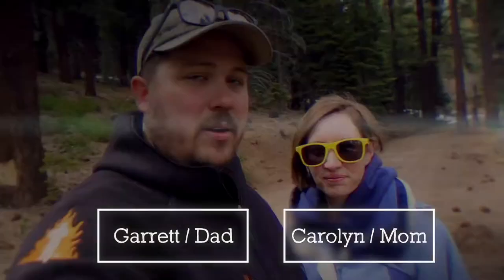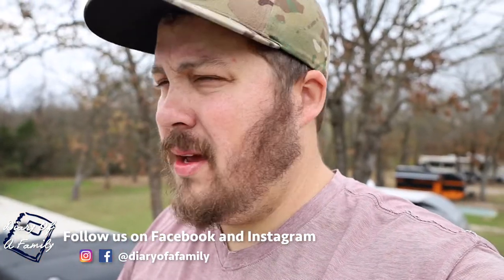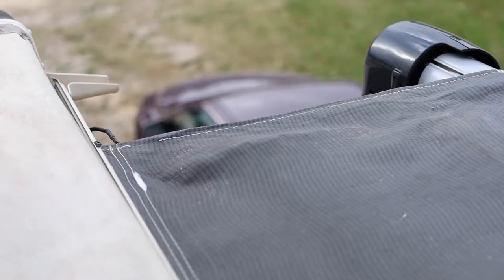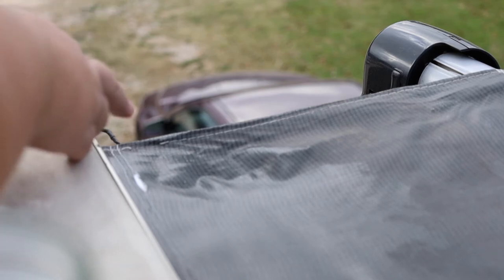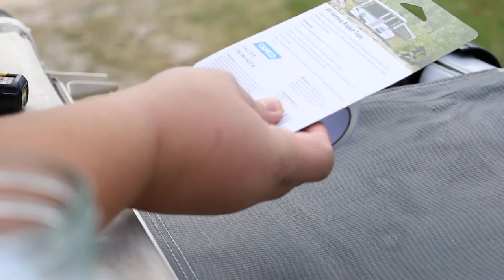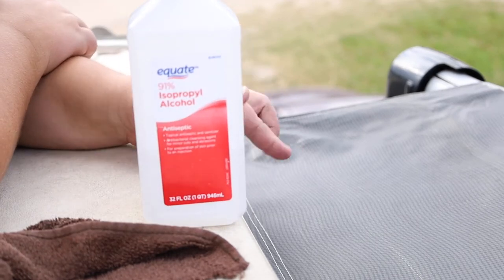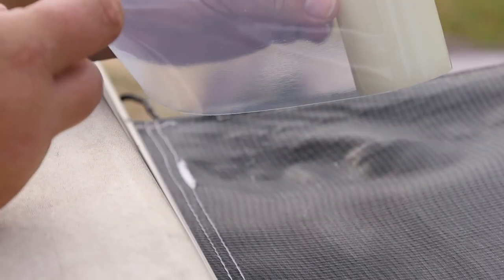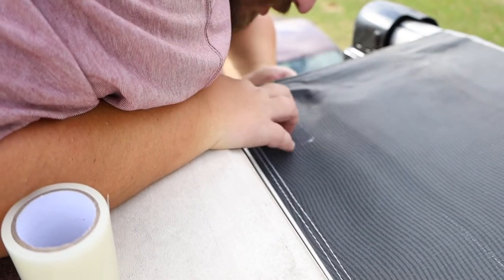How to fix your RV Awning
How to fix your RV Awning can be a tricky process. We had a smaller tear in our awning and we wanted to share how we repaired it.

Tip jar.

Canon M50

Shure VP83 Lenshopper

iPhone 7 Plus and 7

Gopro Hero 8

DJI Osmo mobile 2

DJI Mavic Pro Platinum

Blue Yeti Stereo microphone

Haloview RD7 Backup Camera

RV Sticker map